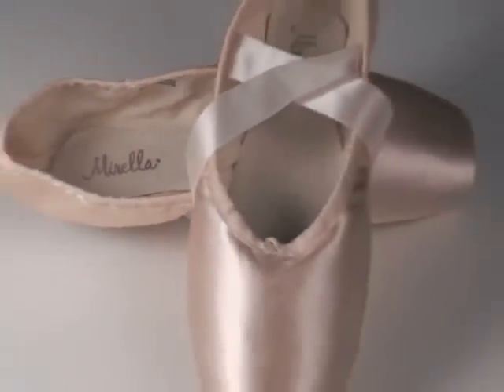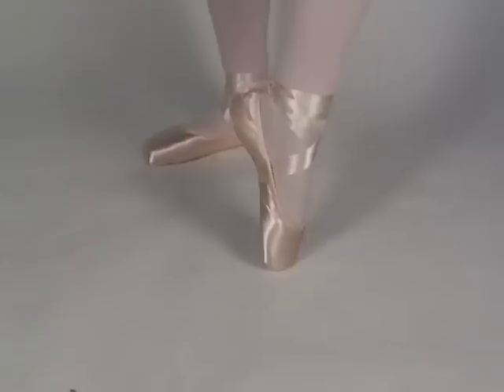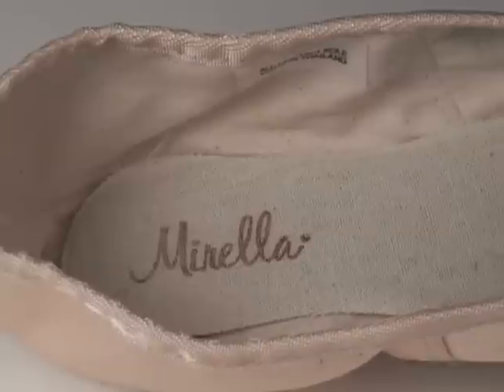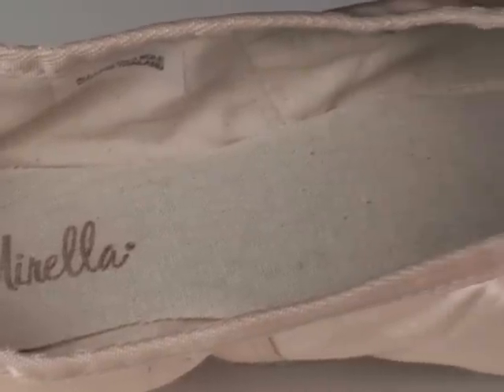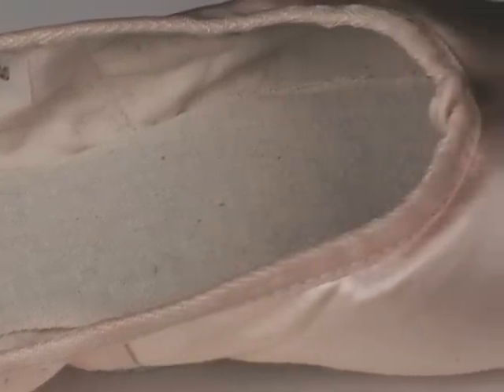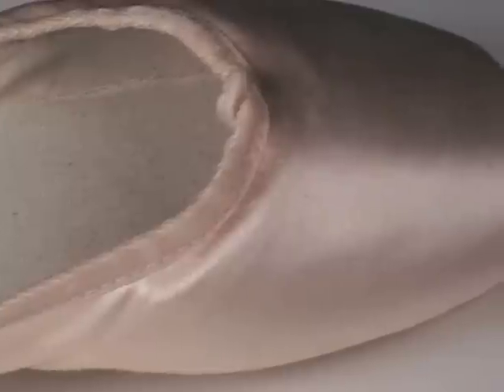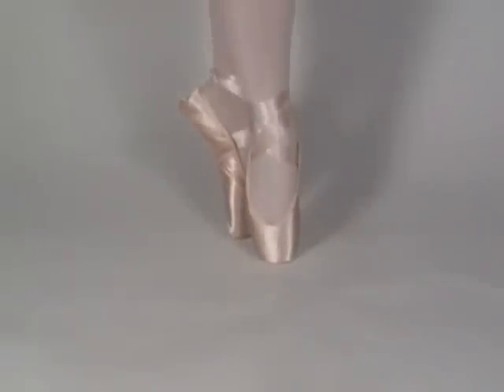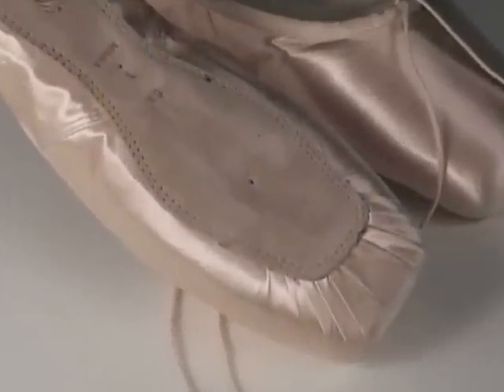Mirella Advanced Pointe Shoe MS101A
An advanced shoe that is streamlined and light with a short open U-shaped vamp and low cut sides that reveal the instep. A gently curved suede out-sole hugs the foot for greater articulation and support en pointe. A strong composite insole supports the dancer while still allowing demi pointe. It has a large platform that provides greater control en pointe for ease of balancing and turning. The out-sole and flat pleats provide a smooth surface giving the dancer greater stability running, walking or standing.